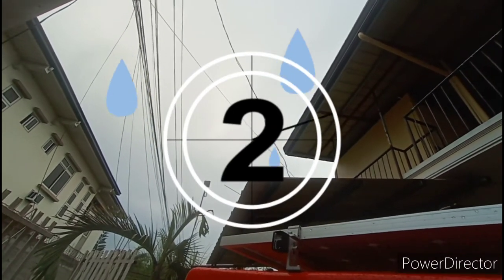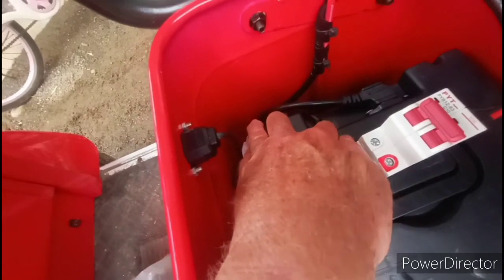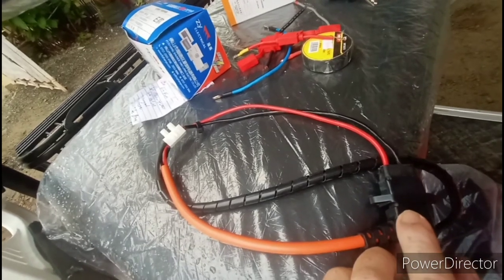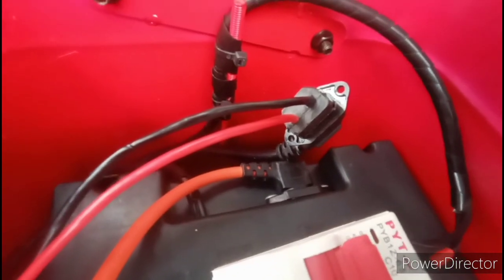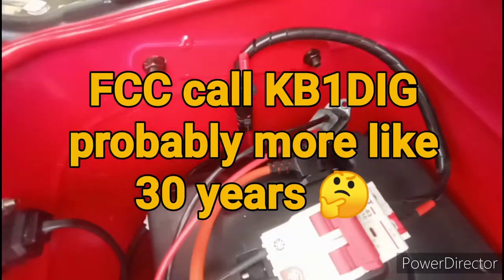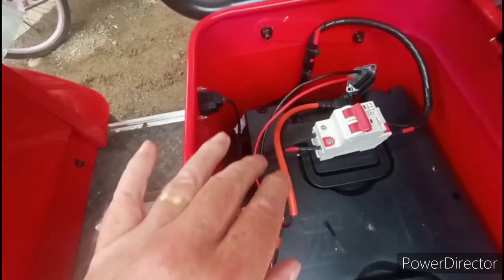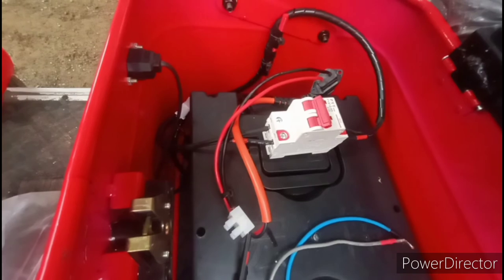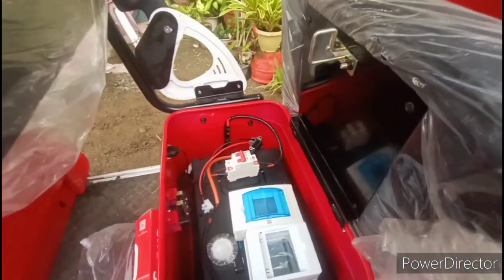Solar Ebike 4 Wheel Version * Battery Box Connection Explained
The battery box.  I think it's one of the things that shy people away from doing this solar conversion. Hopefully this helps clear up some of the mystery.